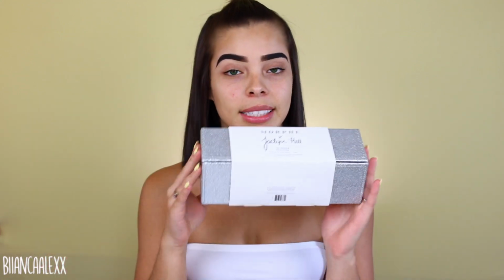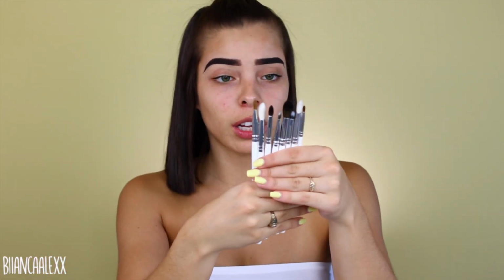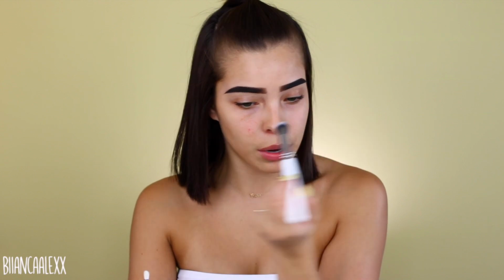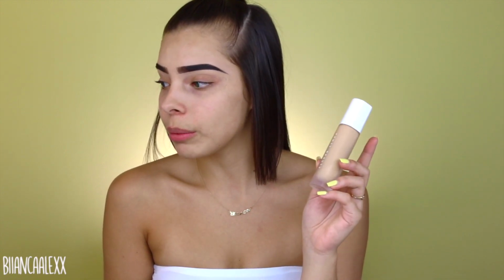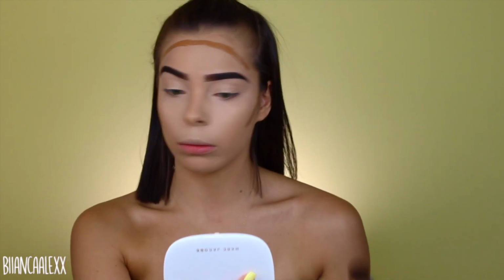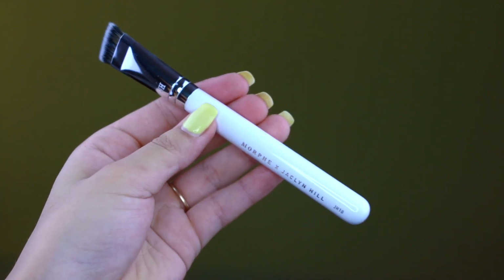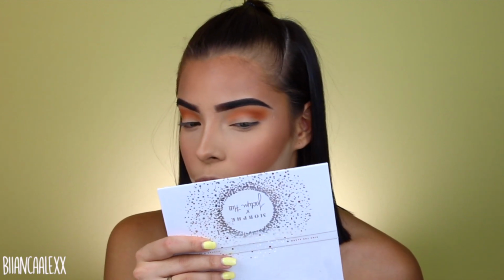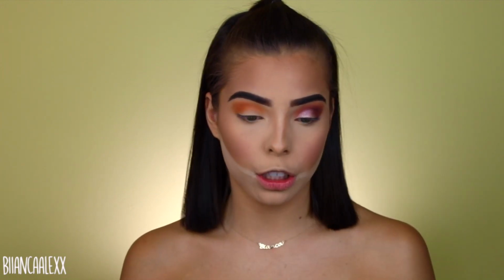Morphe X Jaclyn Hill Brush Collection Makeup Tutorial + Review | biiancaalexx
Brand new Jaclyn Hill Master brush collection make up tutorial. Filled with face and eye brushes in this 24 piece set I review the design, quality of application, and of course the price so you can decide for yourself, if its worth it or not.

DODLASHES.COM
USE: biancaalexx

FASHIONNOVA.COM
USE: biiancaalexx

LOLASHOETIQUE.COM
USE: biiancaalexx

DIVABOUTIQUEONLINE.COM
USE: BiancaDiva

TTDEYE.COM
USE: biiancaalexx

EVAHAIR.COM
USE: Bianca10

EVERYDAYWIGS.COM
USE: biiancaalexx

TRENDYWIGS.COM
USE: lexx30

WHERE'S BIANCA!?